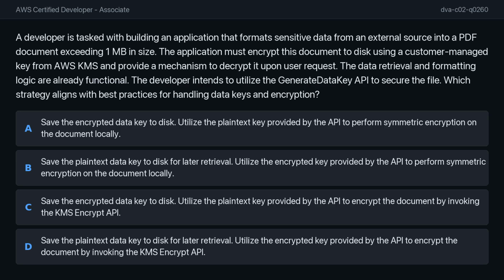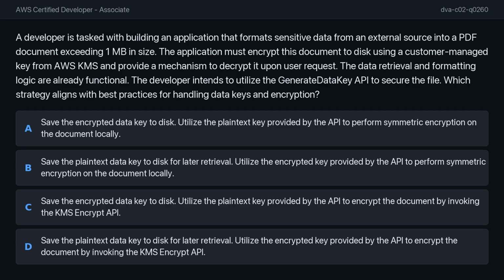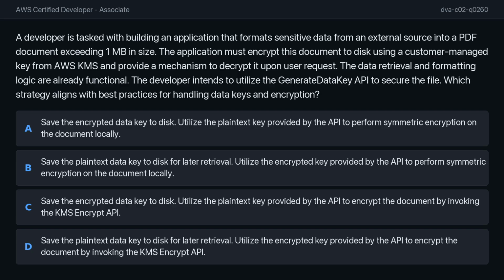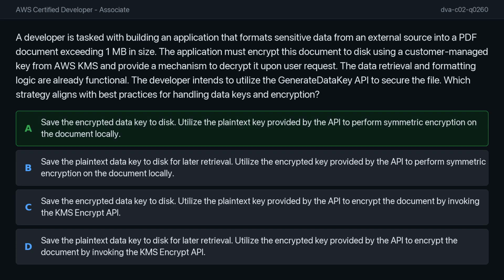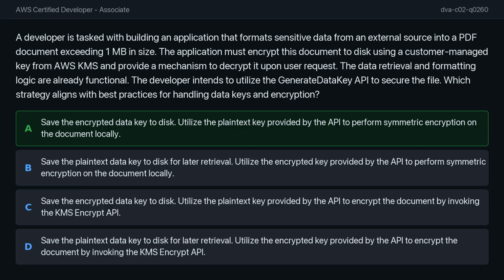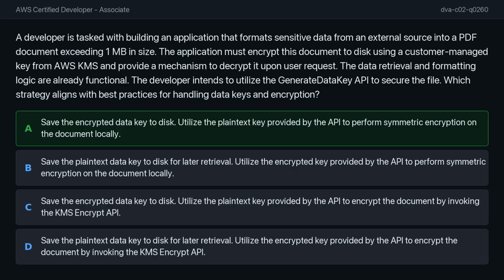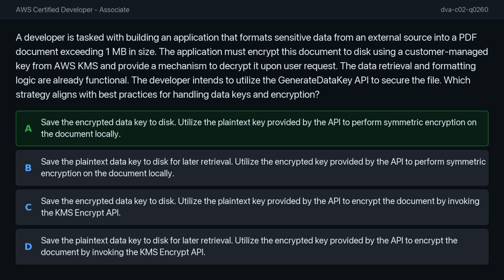Certingo | AWS Certified Developer - Associate (DVA-C02) — Question 260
🎯 Getting ready for the AWS Certified Developer - Associate (DVA-C02) certification? Practice FREE with a real exam demo

📚 AWS Certified Developer - Associate (DVA-C02) | Question 260

A developer is tasked with building an application that formats sensitive data from an external source into a PDF document exceeding 1 MB in size. The application must encrypt this document to disk using a customer-managed key from AWS KMS and provide a mechanism to decrypt it upon user request. The data retrieval and formatting logic are already functional. The developer intends to utilize the GenerateDataKey API to secure the file. Which strategy aligns with best practices for handling data keys and encryption?

🎯 Category: Security
🧠 Stop memorizing random questions: unlock the full question bank, timed exam simulations and spaced repetition (SRS) that tells you when to review each topic